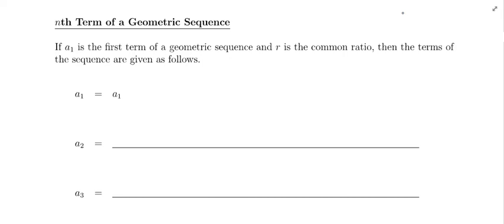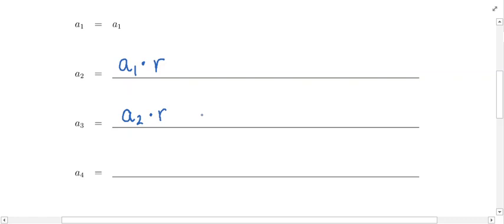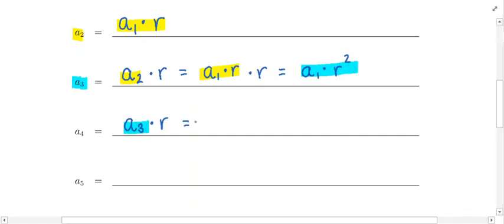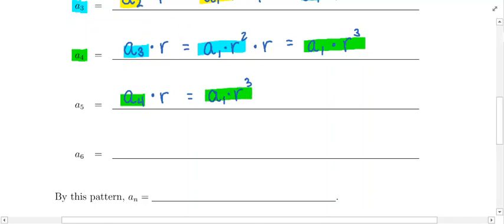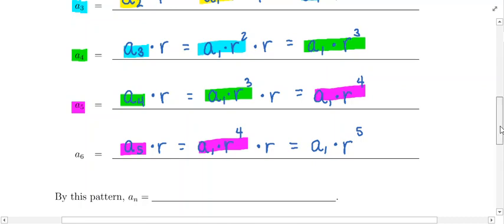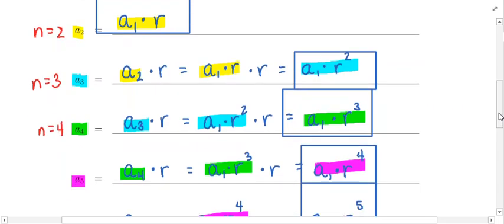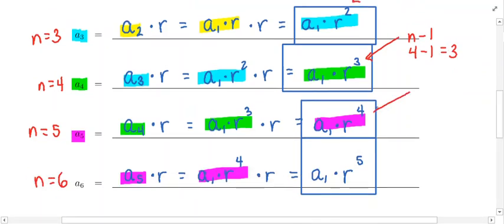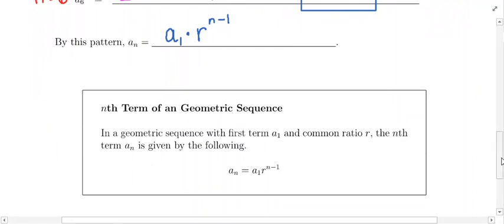11.3 Formula Derivation: nth Term of a Geometric Sequence